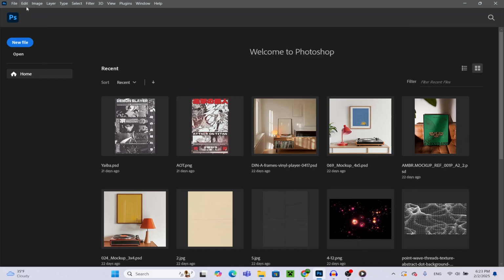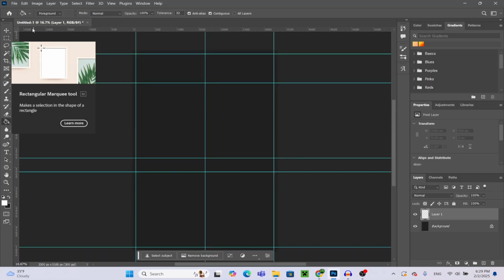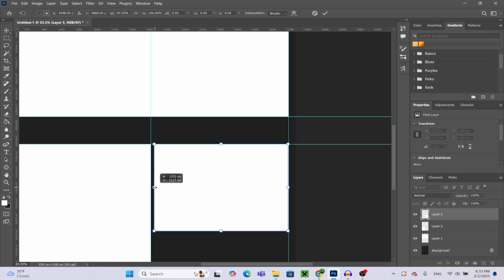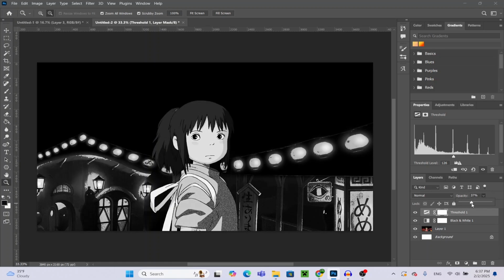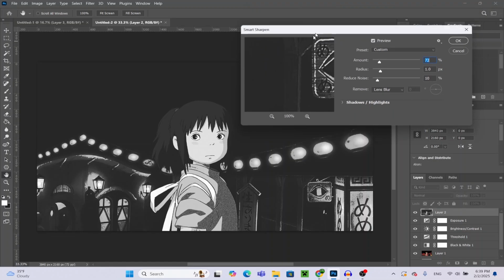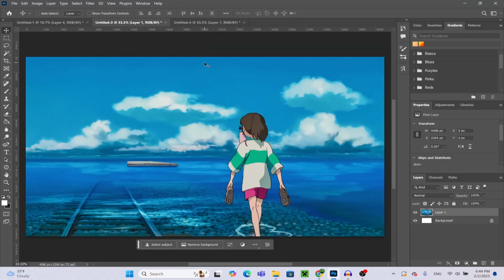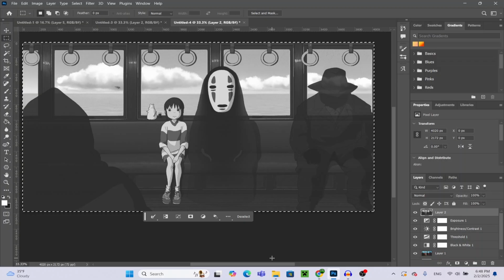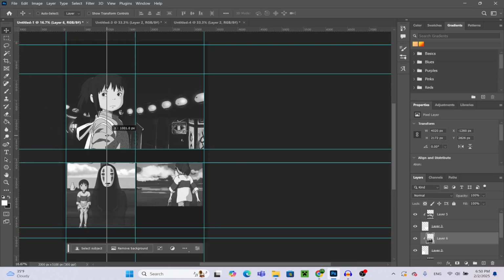Photoshop Brutalism Anime Poster Tutorial Part 1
Hey guys,

Kwasi From Studio Kwasi here, In this video I will show you a step by step guide on how to create a brutalism poster design using adobe photoshop.

Time Stamps:
00:00-Intro
00:47-What is Brutalism
01:44- Tutorial starts
02:45- Grids/Layout
07:57- Images and Placement
09:06- Image Effects